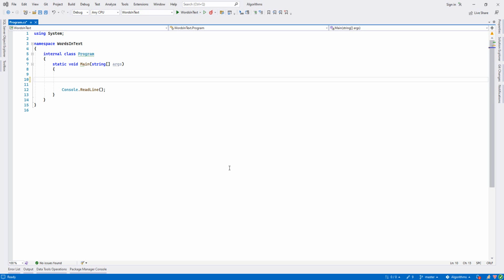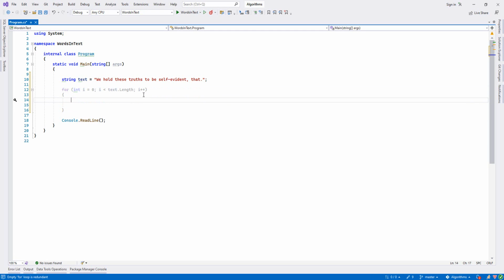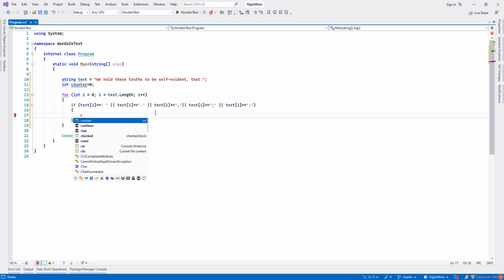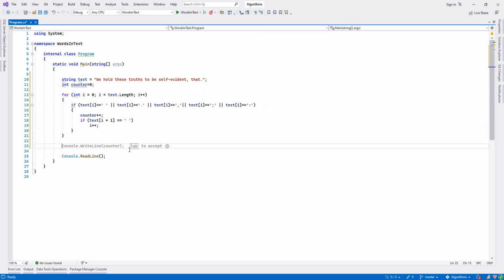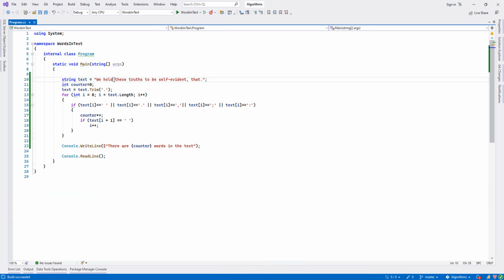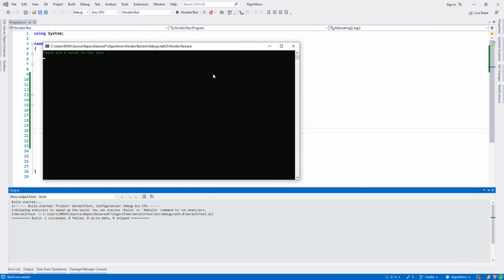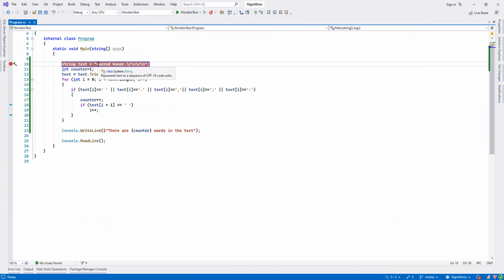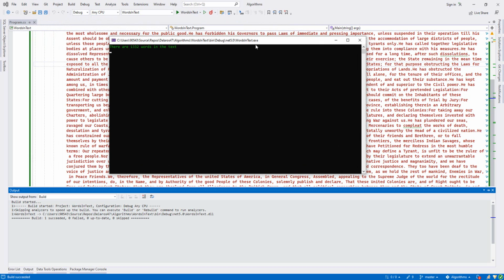29) C# Algorithms (How many words in a text)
C# Algorithms (How many words in a text)